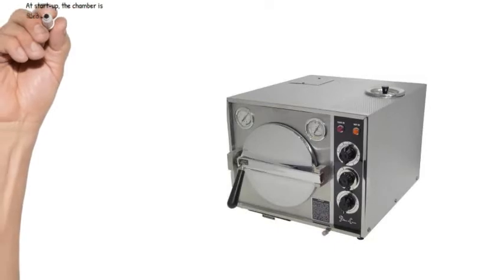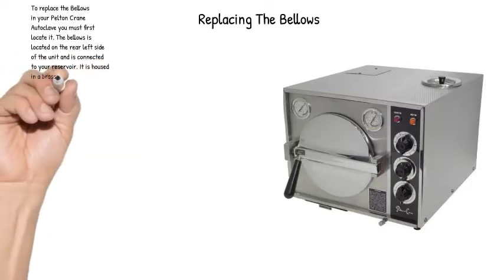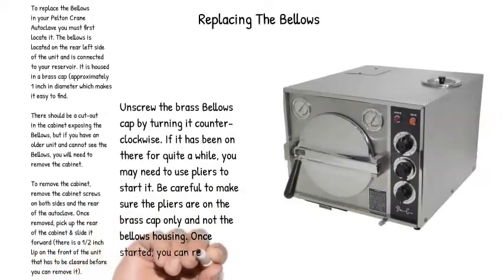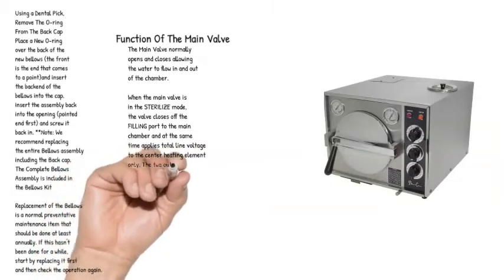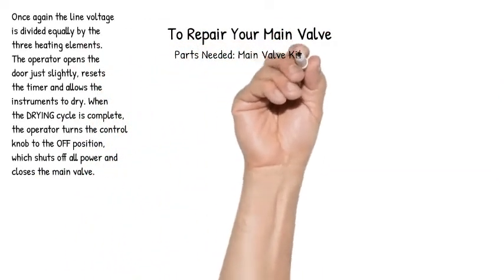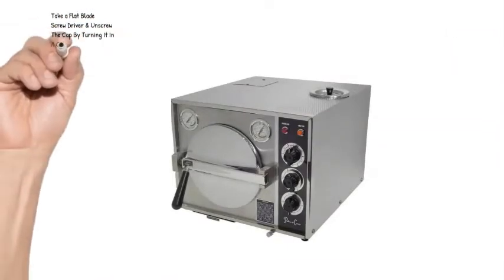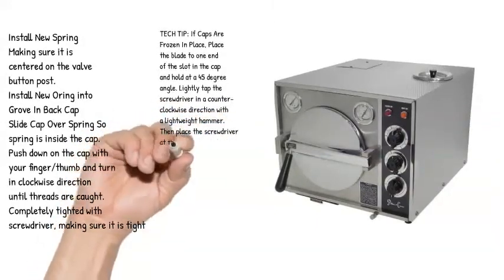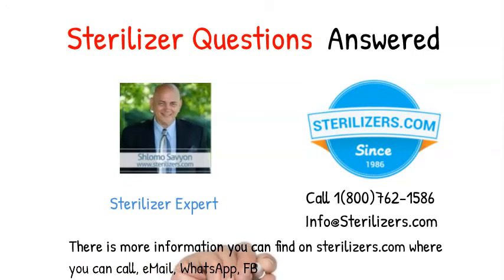OCM Pelton Crane Venting Too Soon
If your Pelton Crane Sterilizer works fine for a few minutes (heats up to desired temperature level and chamber pressure) and then begins to lose pressure & starts dumping water back into the reservoir it is caused by one of two problems.

Either the Bellows or the Main Valve is not functioning properly.

Function Of The Bellows

At start-up, the chamber is filled with air. If air is allowed to remain inside the chamber, the higher temperatures required for sterilization cannot be reached. So it must be evacuated from the chamber.

When live steam reaches the bellows, it expands and closes off the valve and allows the system to pressurize. During the VENTING cycle everything operates in reverse. For a more complete understanding of the bellows, read our article here .

The main valve is opened, the sterilizing chamber vents through the condensation coils in the water reservoir. When the pressure is released and the air-cools, the bellows contracts to its original size.

Replacing The Bellows

Tools Needed: Flat Blade Screwdriver, A Dental Pick & A Pair of Pliers

To replace the Bellows in your Pelton Crane Autoclave you must first locate it. The bellows is located on the rear left side of the unit and is connected to your reservoir. It is housed in a brass cap (approximately 1 inch in diameter which makes it easy to find.

There should be a cut-out in the cabinet exposing the Bellows, but if you have an older unit and cannot see the Bellows, you will need to remove the cabinet.

To remove the cabinet, remove the cabinet screws on both sides and the rear of the autoclave. Once removed, pick up the rear of the cabinet & slide it forward (there is a 1/2 inch lip on the front of the unit that has to be cleared before you can remove it).

Unscrew the brass Bellows cap by turning it counter-clockwise. If it has been on there for quite a while, you may need to use pliers to start it. Be careful to make sure the pliers are on the brass cap only and not the bellows housing. Once started, you can remove it the rest of the way by hand.

Using a Dental Pick, Remove The O-ring From The Back Cap
Place a New O-ring over the back of the new bellows (the front is the end that comes to a point)and insert the backend of the bellows into the cap. Insert the assembly back into the opening (pointed end first) and screw it back in. **Note: We recommend replacing the entire Bellows assembly including the Back cap. The Complete Bellows Assembly is included in the Bellows Kit

Replacement of the Bellows is a normal preventative maintenance item that should be done at least annually. If this hasn't been done for a while, start by replacing it first and then check the operation again.

Function Of The Main Valve

The Main Valve normally opens and closes allowing the water to flow in and out of the chamber.

When the main valve is in the STERILIZE mode, the valve closes off the FILLING port to the main chamber and at the same time applies total line voltage to the center heating element only. The two outside heating elements are not energized in the STERILIZE mode.

A mechanical timer is set by the operator for the duration of the STERILIZE cycle (30 minutes). Keep in mind, on most models, the timer is not a switching mechanism, it only alerts you when the set time has elapsed.

Once the bell goes off, it is your responsibility to go back to the machine and turn the control knob to the VENTING position. This in turn opens the VENT side of the main valve and allows steam to vent back into the water reservoir.

Once again the line voltage is divided equally by the three heating elements. The operator opens the door just slightly, resets the timer and allows the instruments to dry. When the DRYING cycle is complete, the operator turns the control knob to the OFF position, which shuts off all power and closes the main valve.